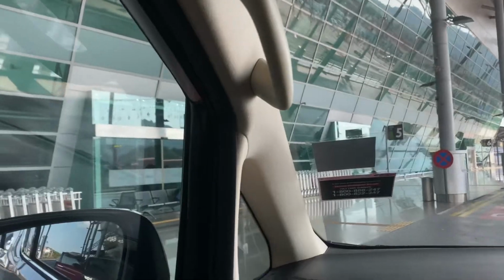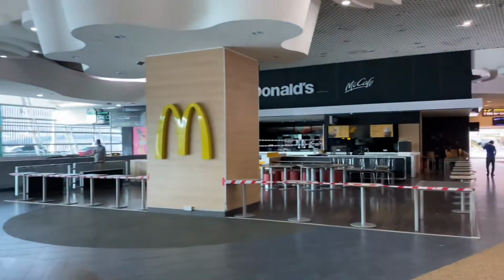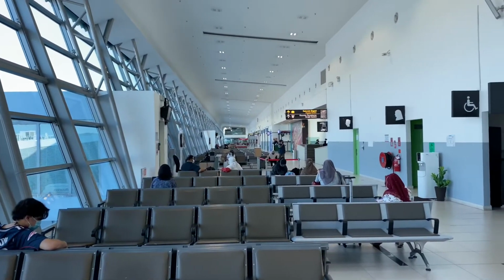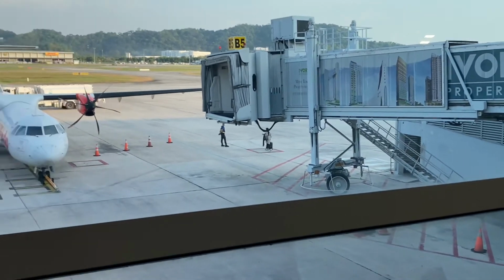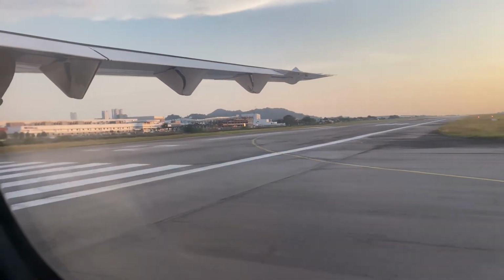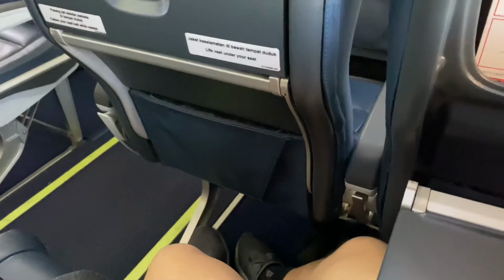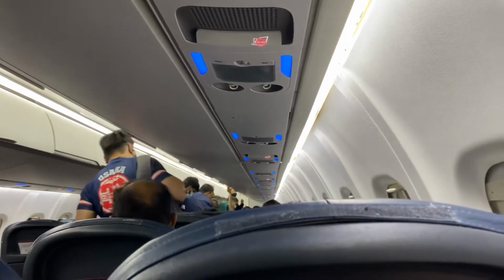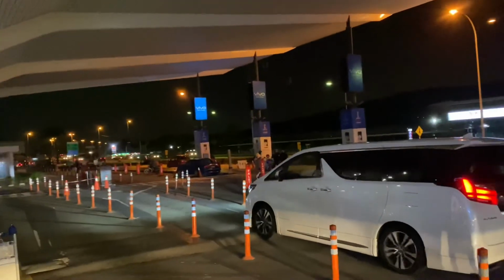Flying During Covid: A Flight Review of Malindo Air From Penang to Subang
This is a special video that I made about flying in Malaysia during the Covid pandemic. It has been a long time since I flew on any plane, hence the long delay.